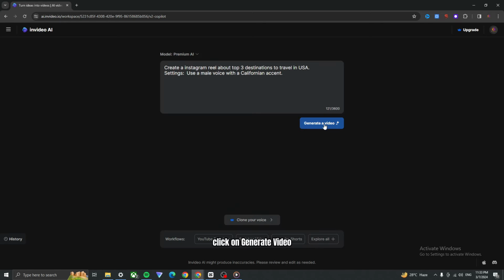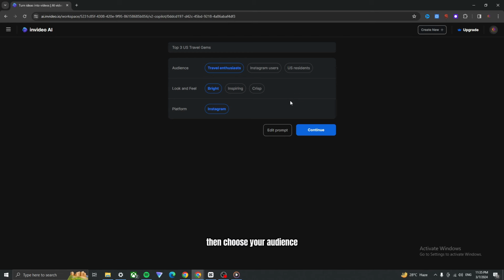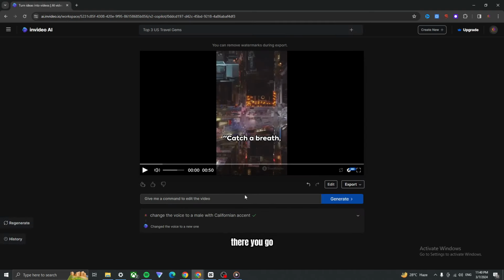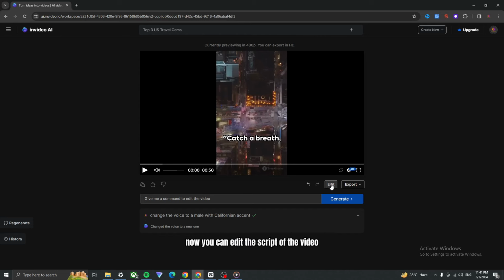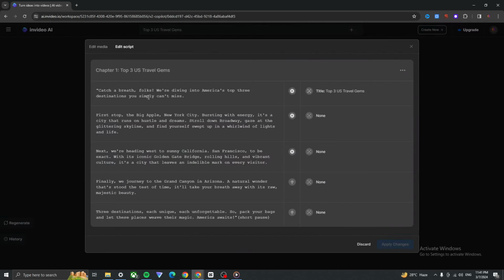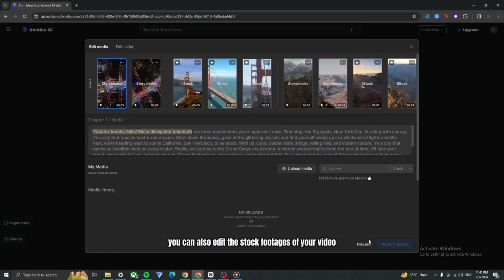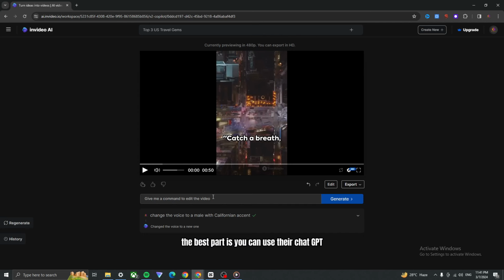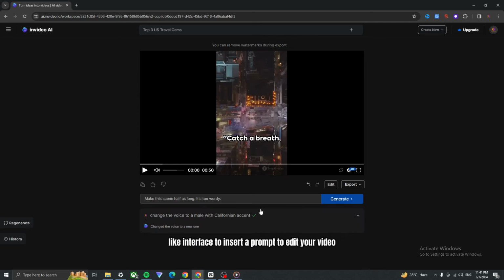Make Instagram Reel in 3 Mins with AI [Free]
Points:
One of the best free text prompt to Instagram reel makers I have seen so far.
Offers a generous free plan.
Invideo AI is great AI for automating and creating Instagram reels in very short time like 3 minutes. You can efficiently create:
1. Instagram reels
2. Tiktok videos
3. Youtube shorts

How it works is you choose what you want to create from the workflow options, in this case it's Instagram reel. Then you enter a prompt.

You then choose the tone of the video, target audience and voiceover style. After that the system takes care of the rest.
It adds a natural-sounding AI voiceover and add stock video footage to create your video.

It also features a robust AI video editor where you can edit your generated video using prompts. You can also edit manually by changing the script or changing the stock footages. And your reel will be generated in a minute.

Key features of Invideo AI for making Instagram reels:
1. AI prompt to Instagram reel
2. Prompt based AI video editor
3. Automatic AI subtitle generation
4. Natural AI voice generation